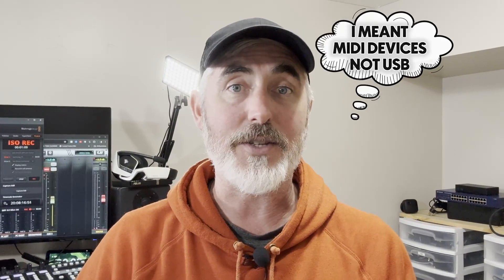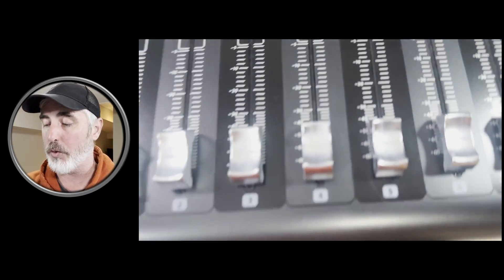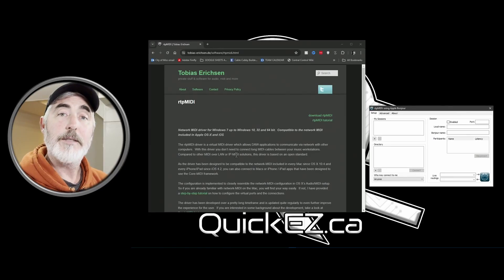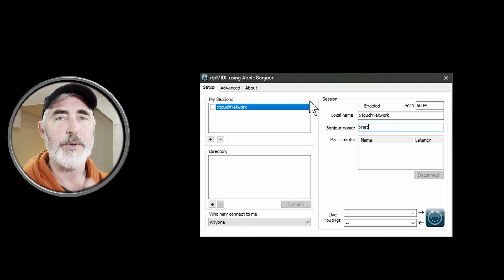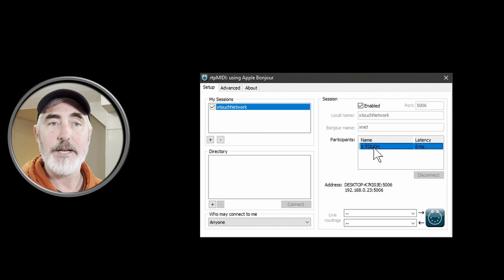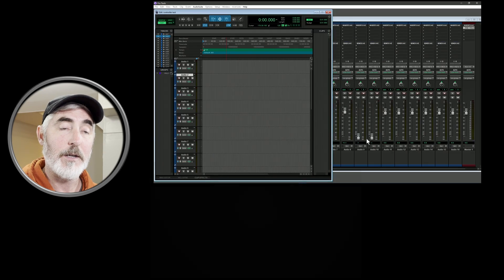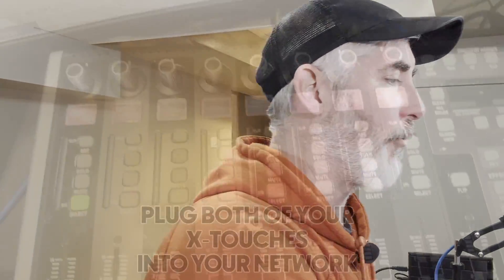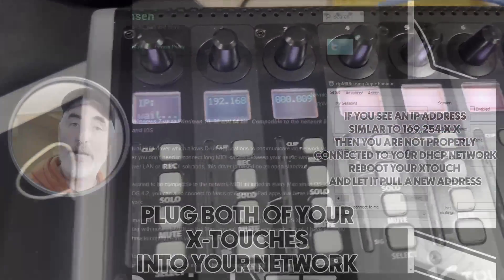2 identical Xtouch controllers with Pro Tools - Windows Edition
Hey everyone, are you having trouble connecting your second X-Touch to pro tools?
Well I'm going to show you why you're having issues, and what you can do about it.
And I'm gonna show you...RIGHT NOW!...lets go!

▸USB TO LIGHTING CABLE:

▸USB AUDIO INTERFACE CABLE:

▸SOUNDCRAFT UI24R MIXER:

▸TP-LINK WIFI EXTENDER:

▸TP-LINK ROUTER

▸RODECASTER PRO:

▸RODECASTER PRO II:

▸ATEM MINI

▸Behringer X-Touch

00:00 - CHAPTERS
00:00 - INTRO
00:19 - LOGO ROLL
00:26 - SO, WHATS THE ISSUE AND HOW DO WE FIX IT?
02:03 - METHOD 1: SET UP YOUR CONTROLLERS
04:48 - METHOD 1: SET UP RTP MIDI
05:11 - METHOD 1: CONNECT ONE OF YOUR CONTROLLERS TO RTP MIDI
07:21 - METHOD 1: SET UP PRO TOOLS
09:14 - METHOD 2:
09:56 - METHOD 2: SET UP YOUR CONTROLLERS
11:15 - METHOD 2: SET UP RTP MIDI
13:02 - METHOD 2: SET UP PRO TOOLS
14:18 - OUTRO
14:51 - SUBSCRIBE
14:56 - PATREON